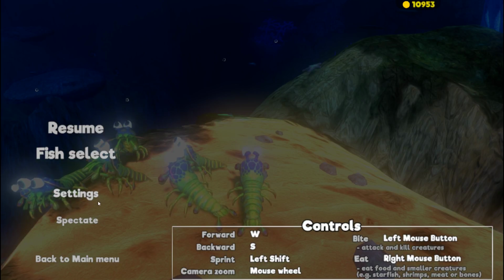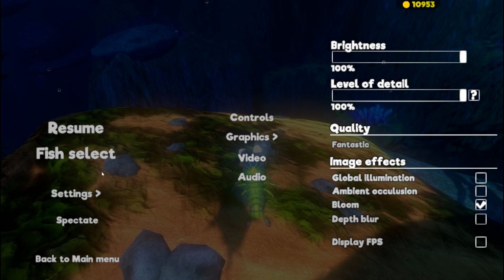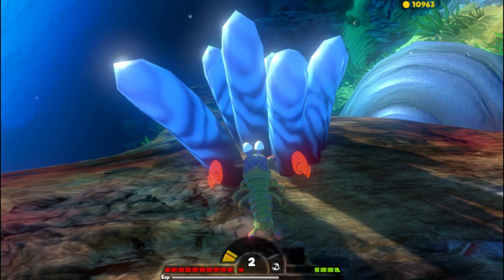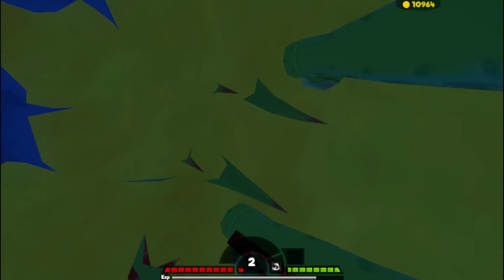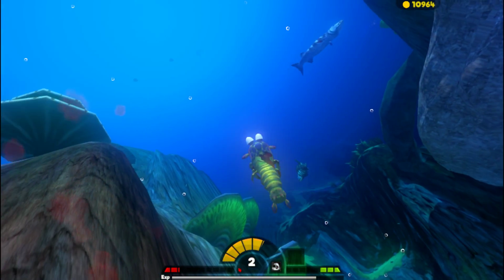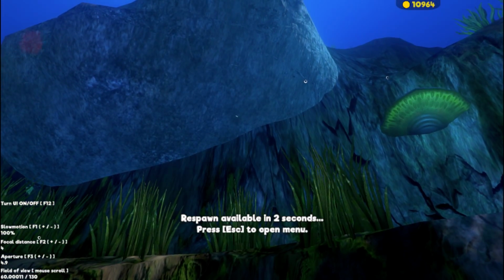Feed And Grow Fish episode 1! (playing as shark and mantis shrimp!)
Today I am playing as shark and mantis shark!!!